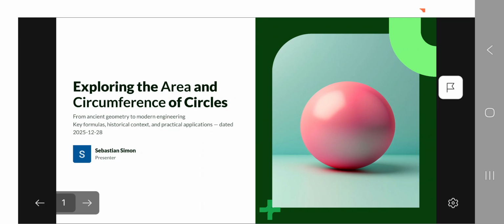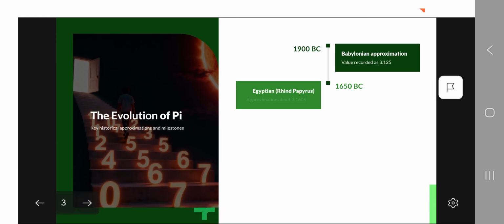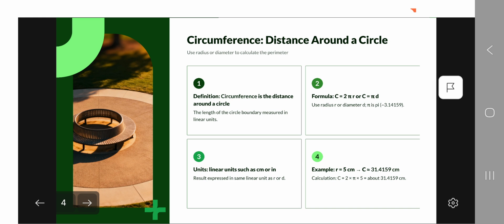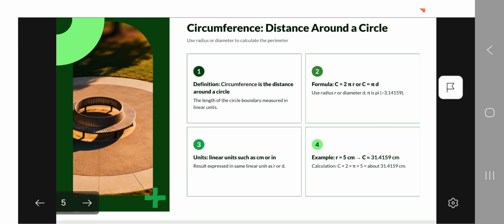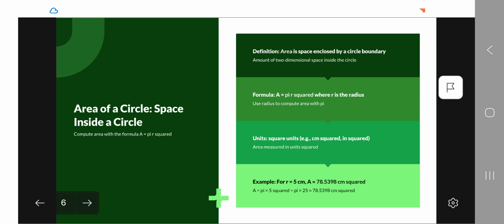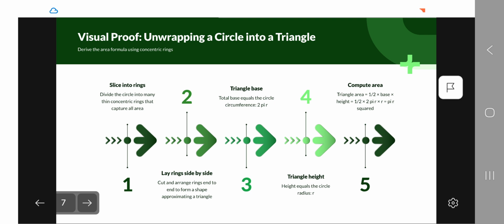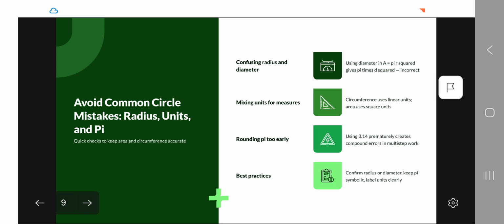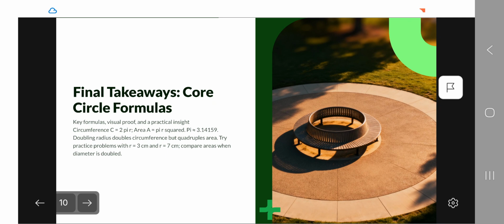Why I Quit Using Circle Wheels